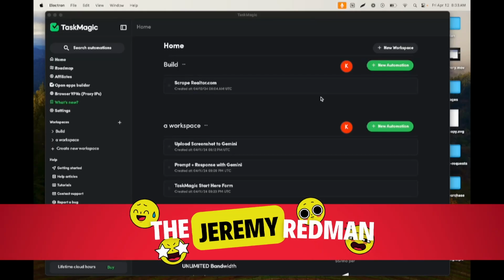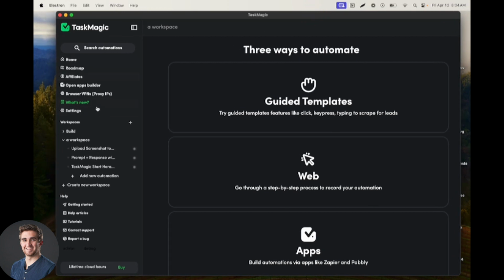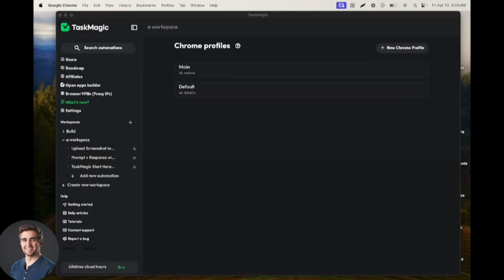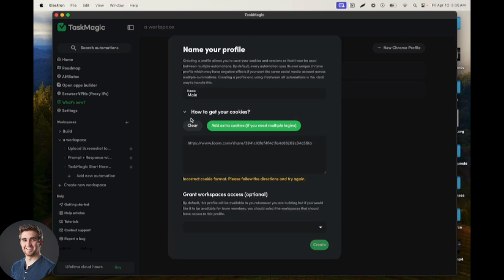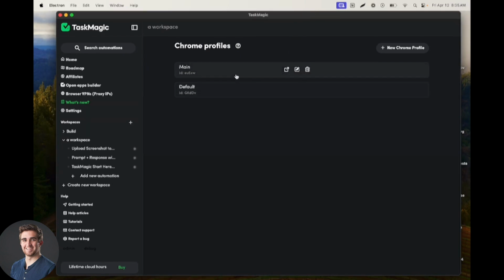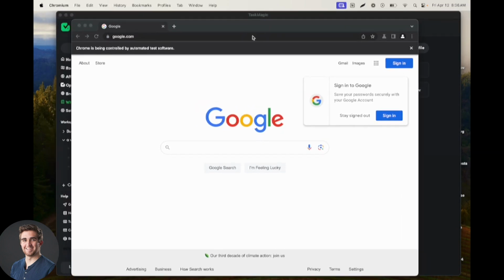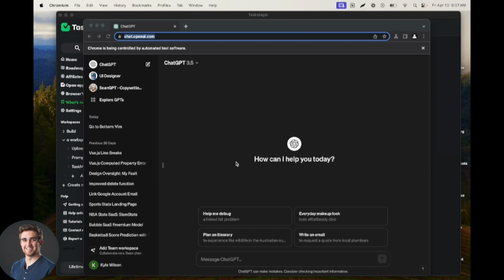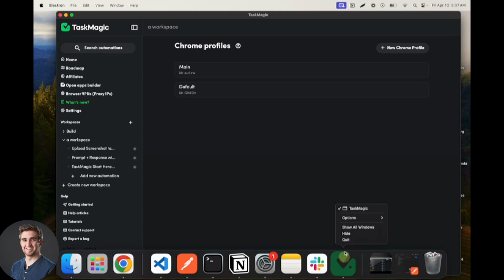Use Your Chrome Profile Before Recording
How to Set Up ChatGPT Automation Using Cookies and Chrome Profiles

This video script guides viewers on setting up an automation for ChatGPT interactions, emphasizing the importance of using cookies and creating specific Chrome profiles to avoid detection by security measures like Cloudflare. It walks through the process step by step, from accessing Chrome profile settings and adding necessary cookies for various websites including ChatGPT, to launching a Chromium window with these settings to ensure smooth operation devoid of detection issues. The aim is to make recording and running ChatGPT automation easier by pre-emptively handling potential verification hurdles.

00:00 Introduction to ChatGPT Automation Setup
00:41 Navigating Chrome Profile Settings for Automation
01:23 Creating and Managing Chrome Profiles
02:20 Launching and Using the Custom Chromium Window
02:39 Ensuring Smooth Operation with ChatGPT
03:23 Final Steps and Closing the Chromium Window